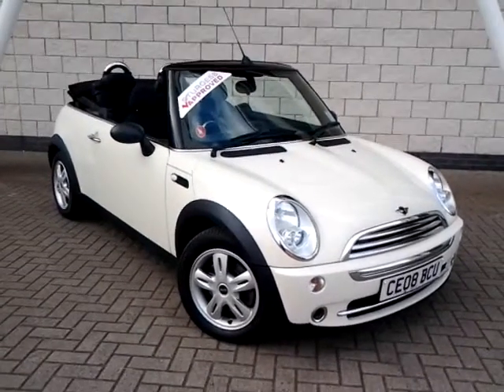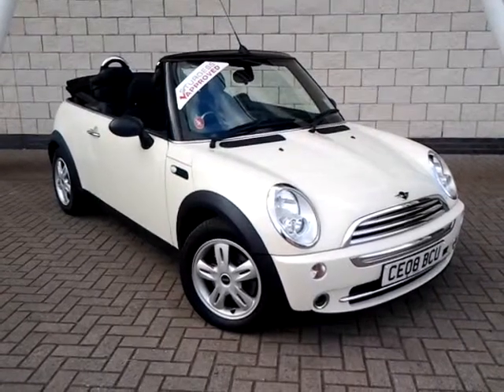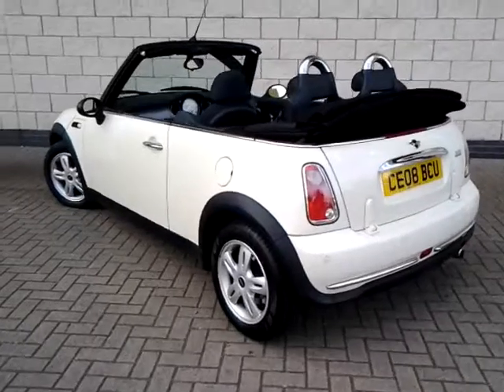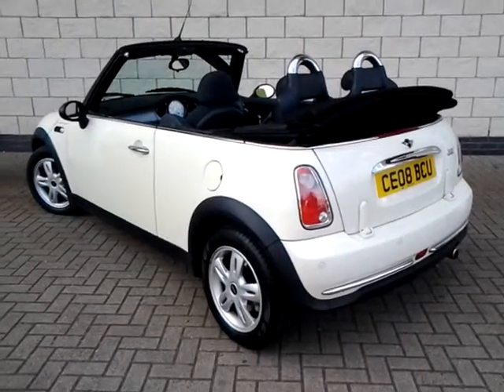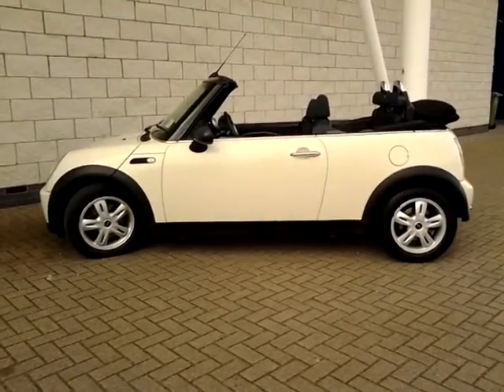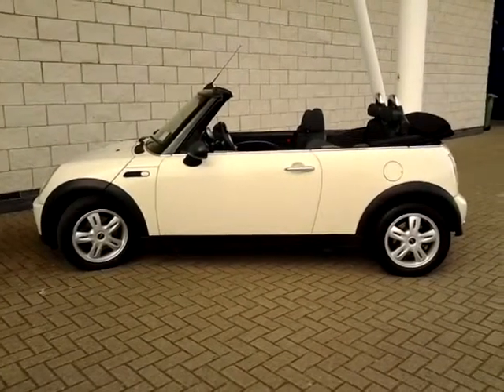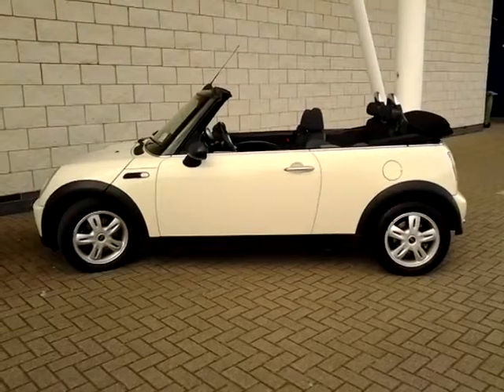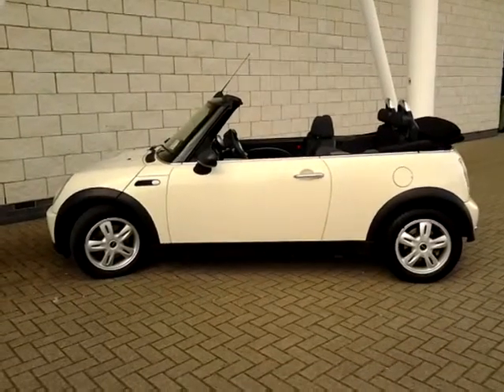USED MINI ONE 1.6 CONVERTIBLE CE08BCU £7000 STURGESS FIAT